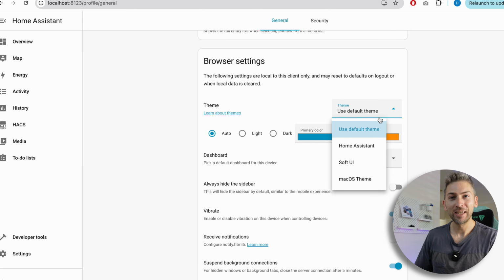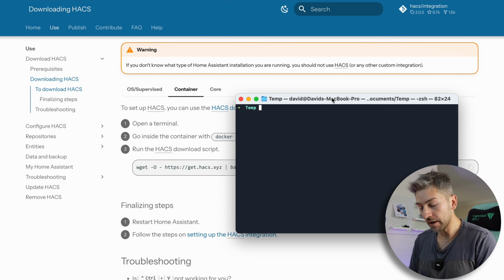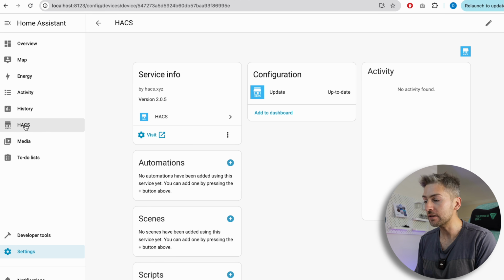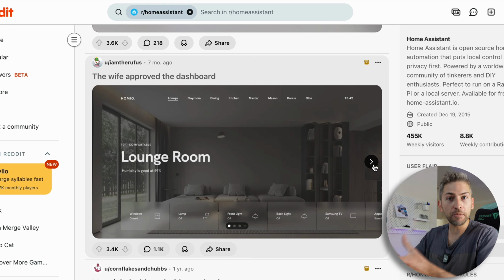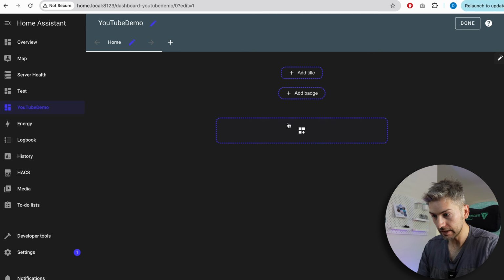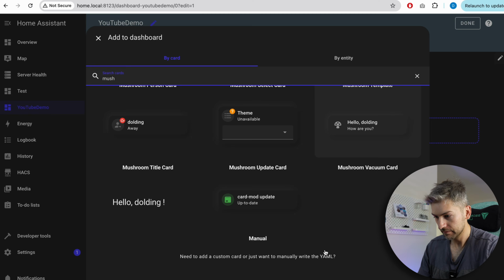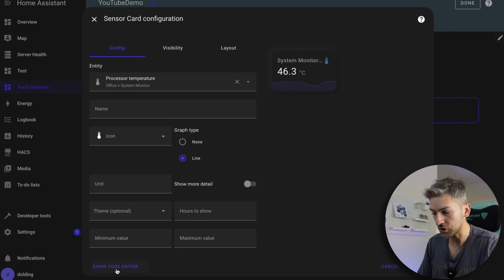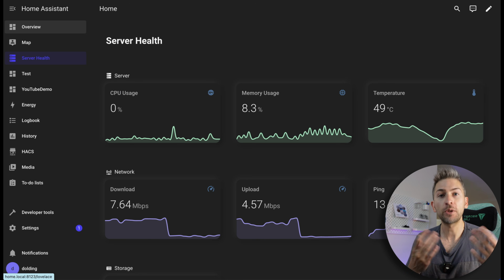Home Assistant - Themes and Custom Cards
🔒 Get an exclusive discount on NordVPN & keep your online browsing private

00:00 - Intro
00:41 - Install HACS
03:05 - Install Themes and Custom Cards
05:35 - Setup Custom Cards